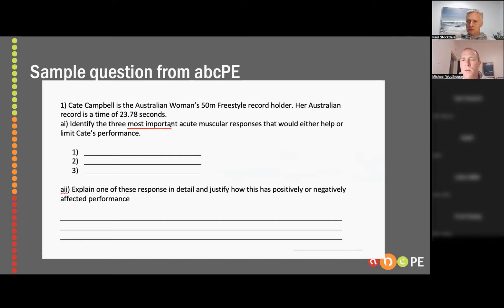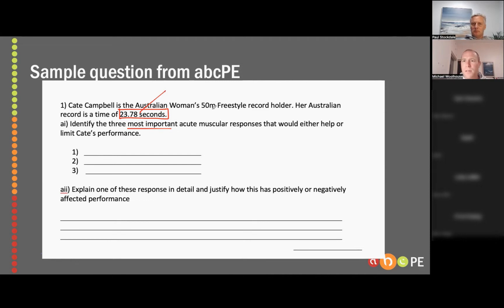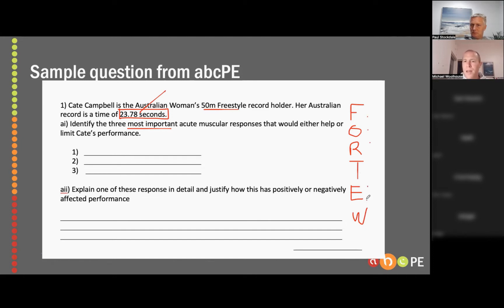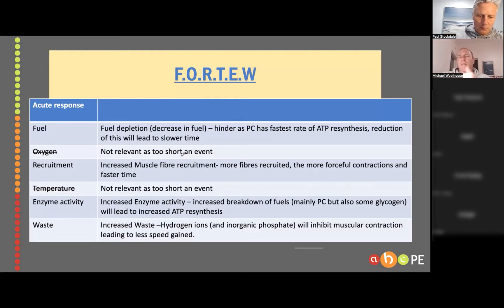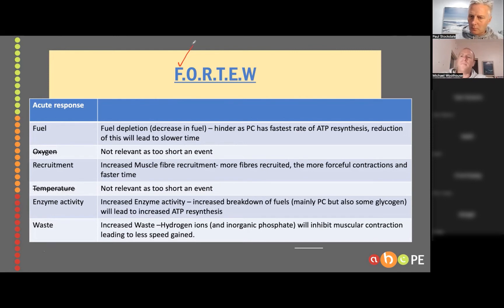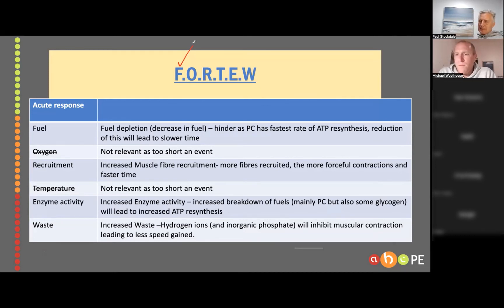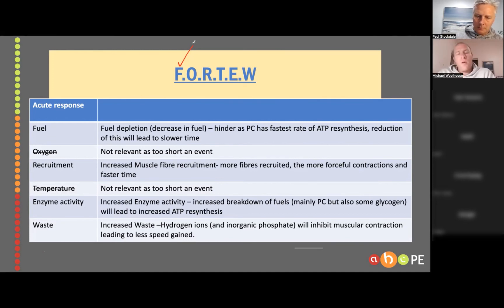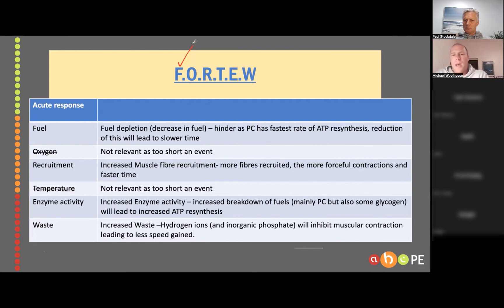abcPE mini FORTEW (muscular acute responses!)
Hi guys- In this one we talk about how we think the best way to answer acute muscular response questions is! We hope it makes things as easy as!